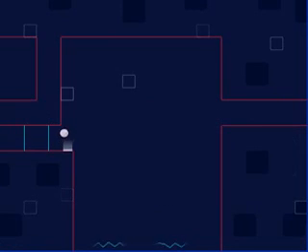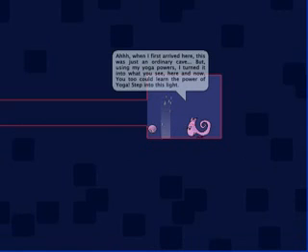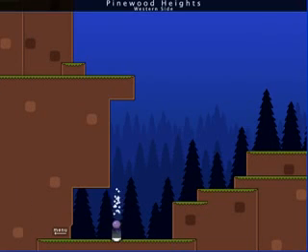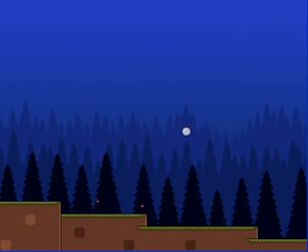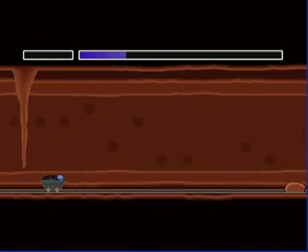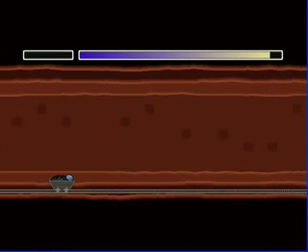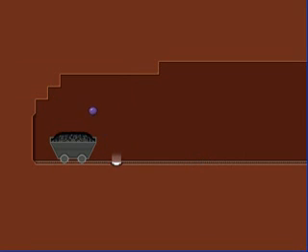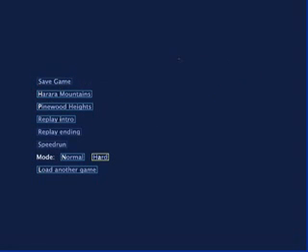Let's Play Within A Deep Forest 04: Markstone Ridgemine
Let's finish off Utopica, and have a mine cart ride!